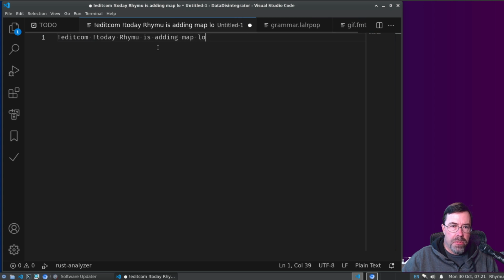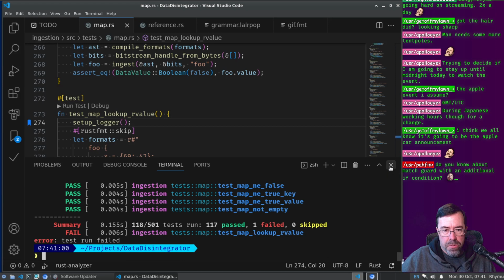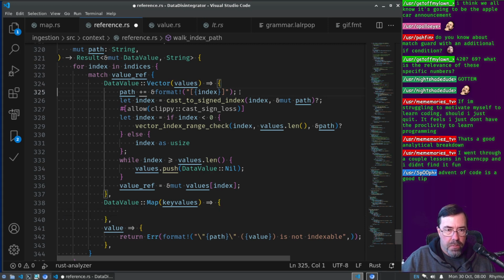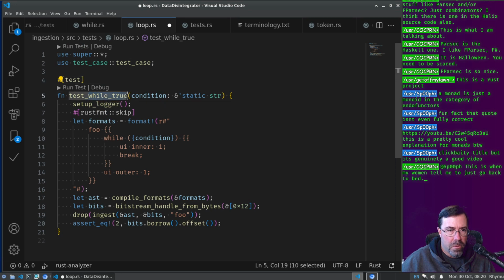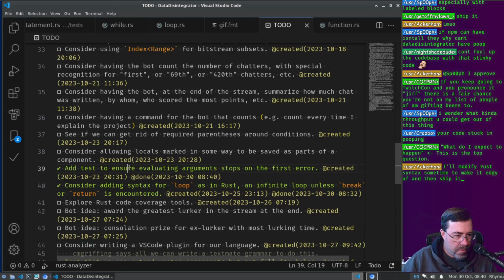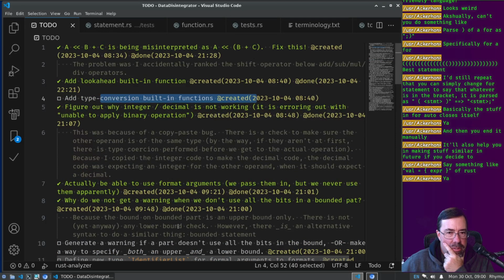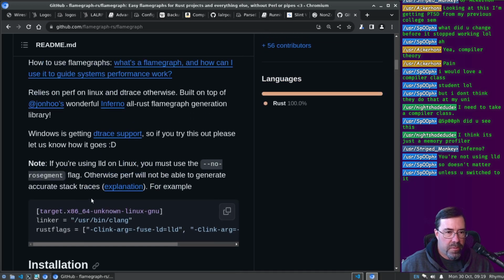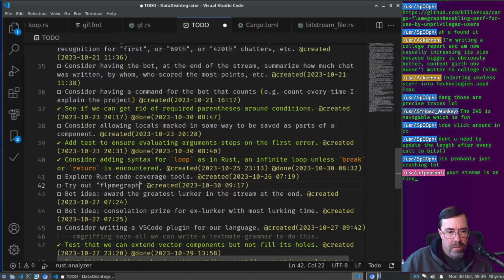040 [DataDisintegrator] map references, grammar refinements